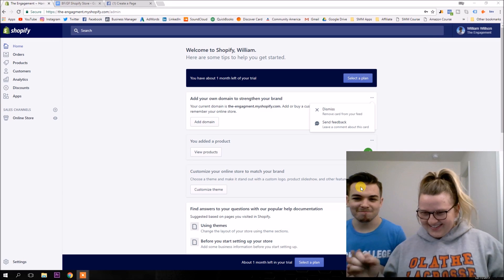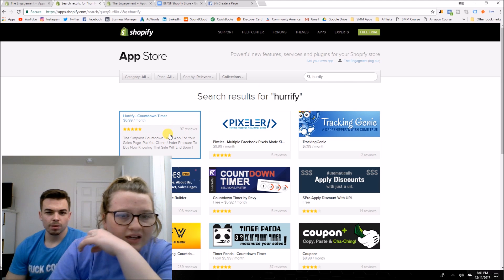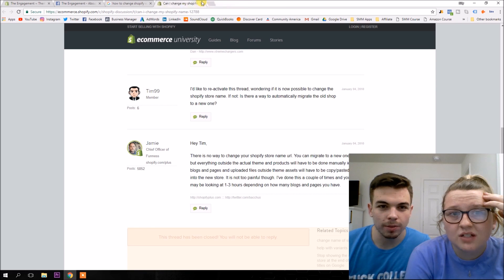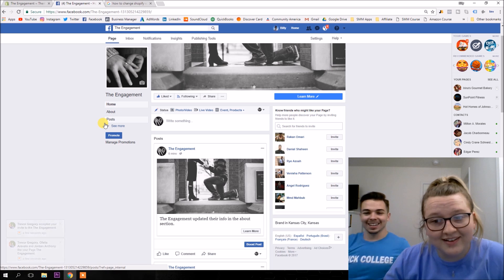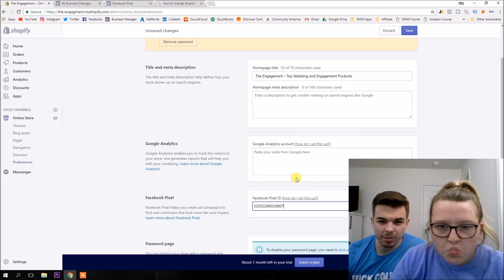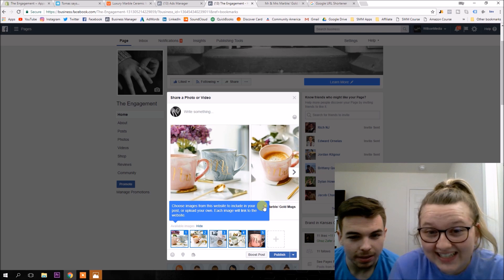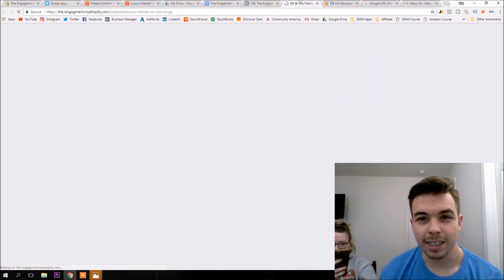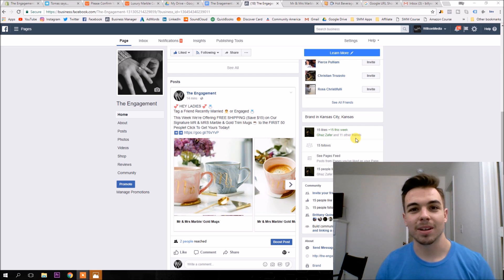Creating Our First Ad! | BF/GF 0 TO $1000 SHOPIFY CHALLENGE | Episode 4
This is the FIRST EVER BF GF $0 to $1000 Shopify Store Challenge. In this episode, we start creating ads, finalize our store, and create our Facebook page.

In this episode, we will show you some of the best apps for your Shopify store, how to set up a Facebook page for your store, and last and most importantly how to create effective Facebook ads for your products.